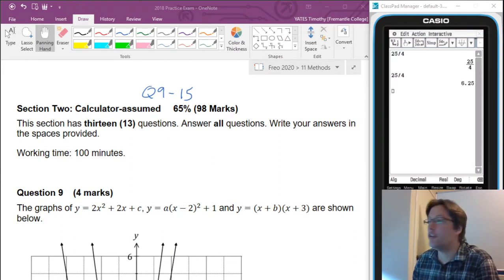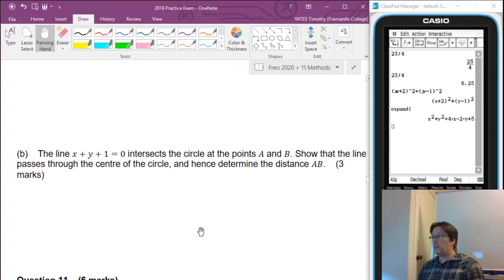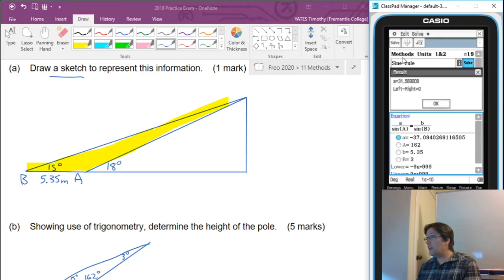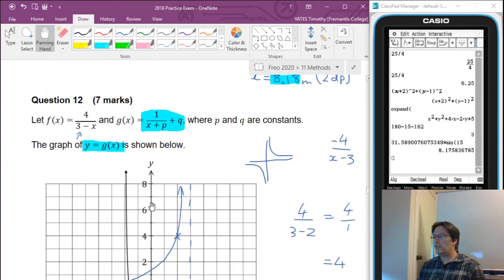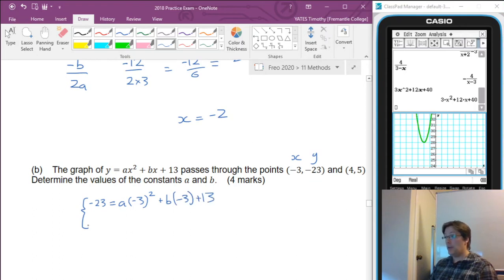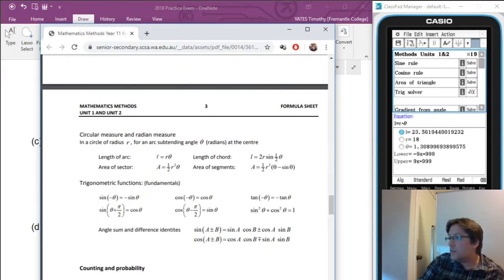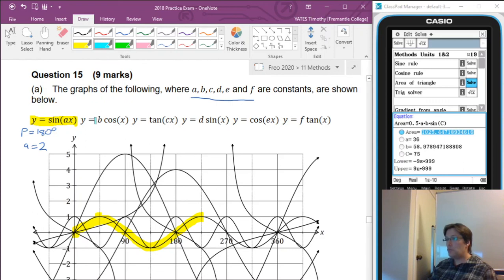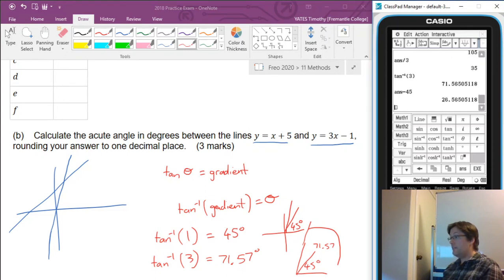Year 11 Methods 2018 Exam Walkthrough - Part 2 of 3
In this video, I do the first half of the calculator-allowed section of the 2018 exam.